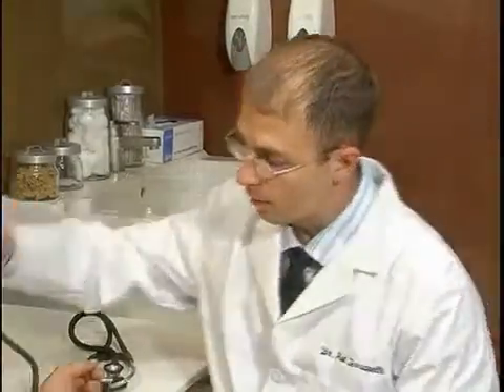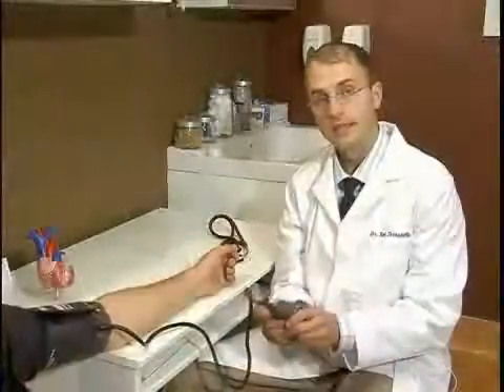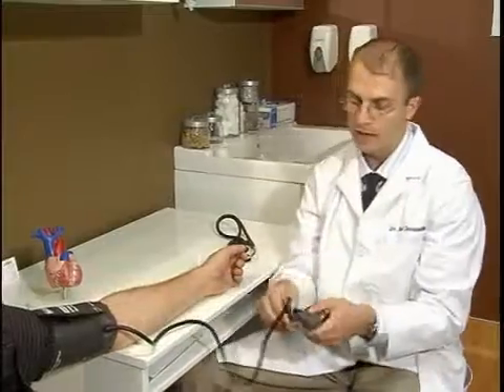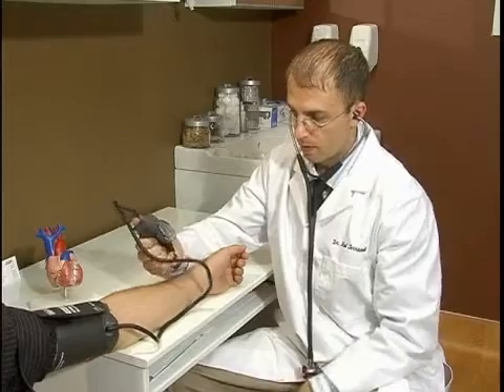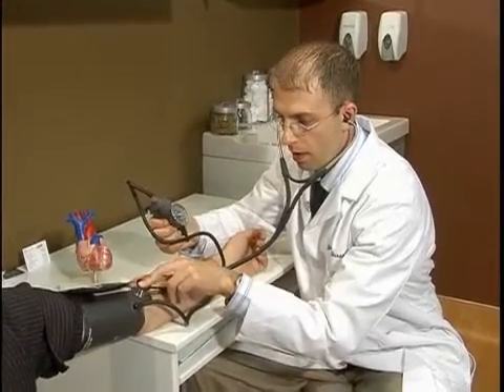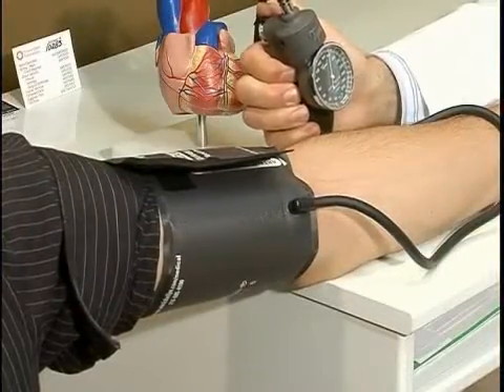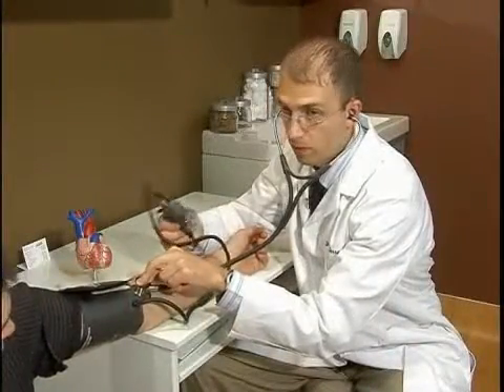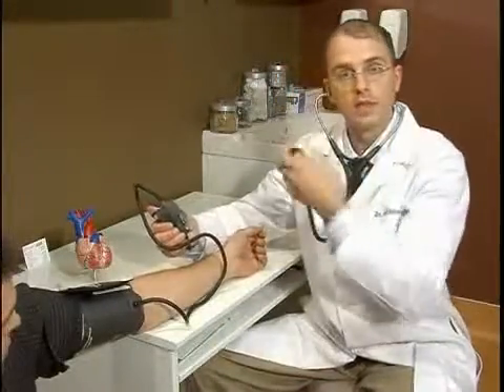Inflating a Blood Pressure Cuff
Inflating a Blood Pressure Cuff. Part of the series: How to Take Blood Pressure. When you take a blood pressure reading it is important to inflate the blood pressure cuff until you no longer hear a pulse.  Learn more about how to inflate a blood pressure cuff with tips from a doctor in this free health video.